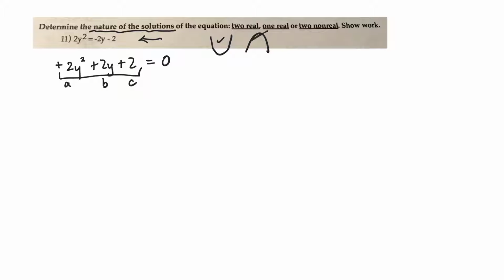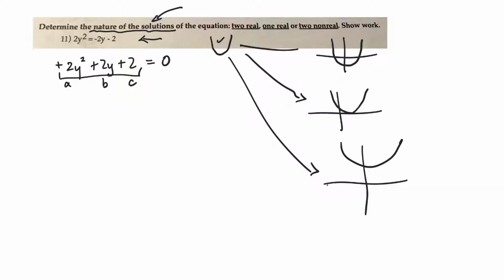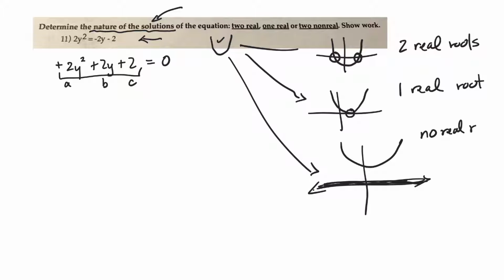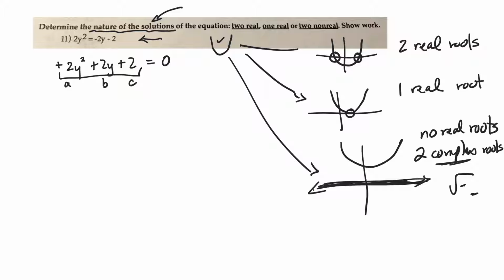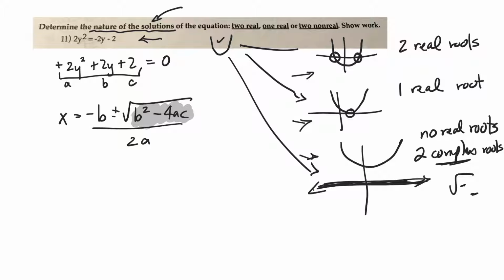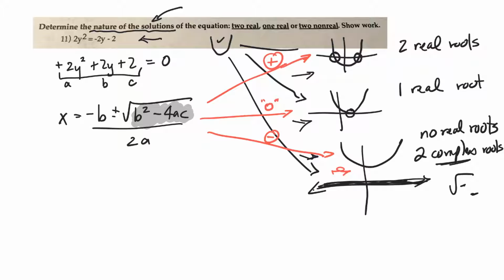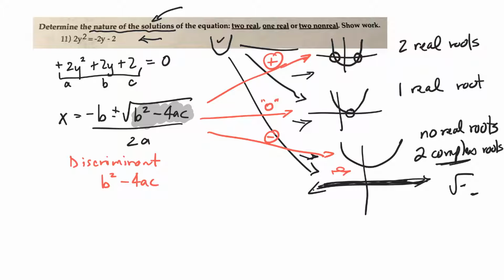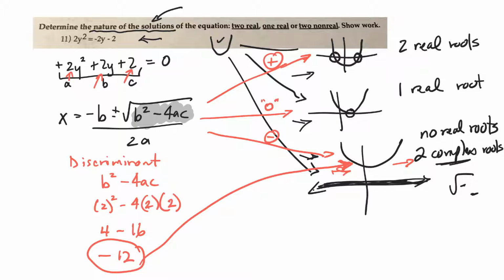17fl mth0085 review - 11